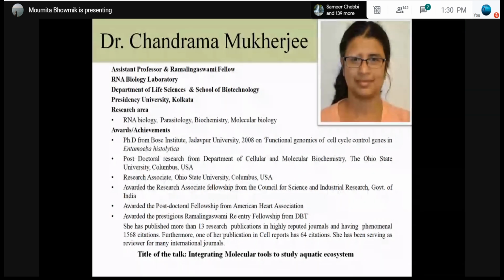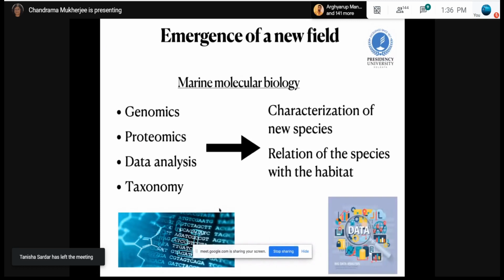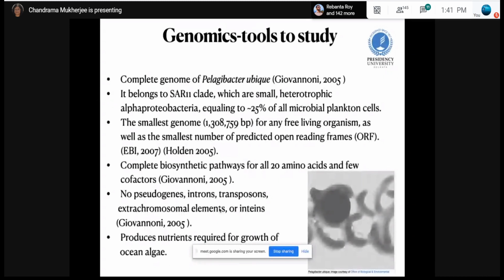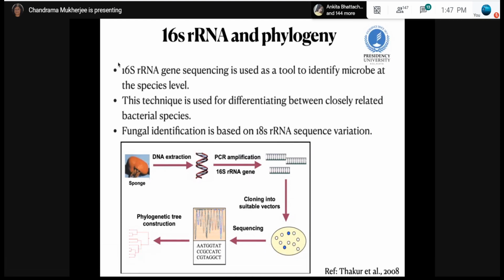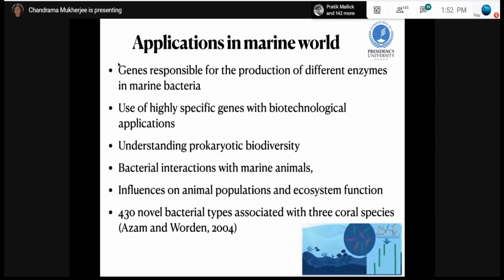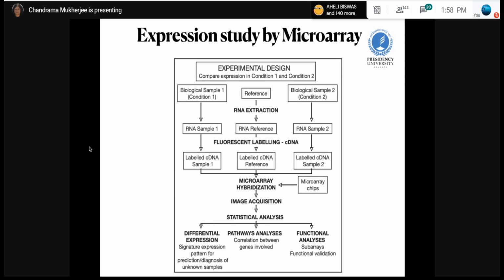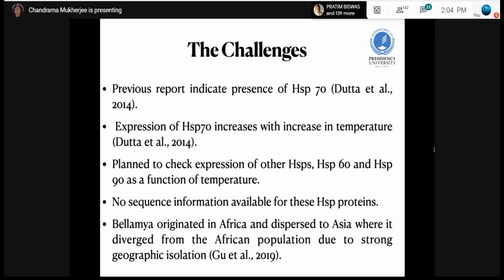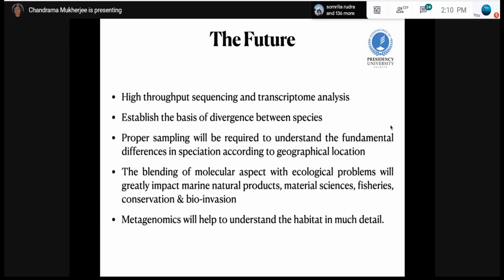Dr. Chandrama Mukherjee Talks on Integrating Molecular tools to study aquatic ecosystem